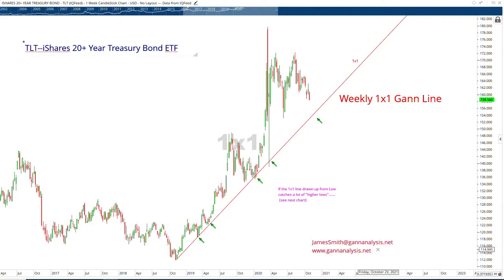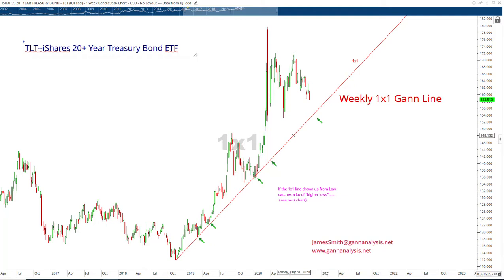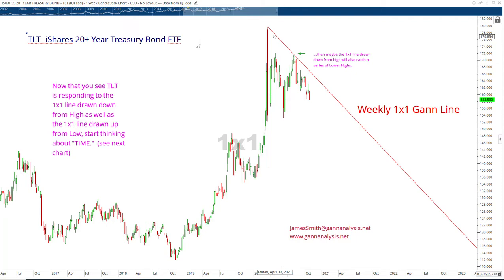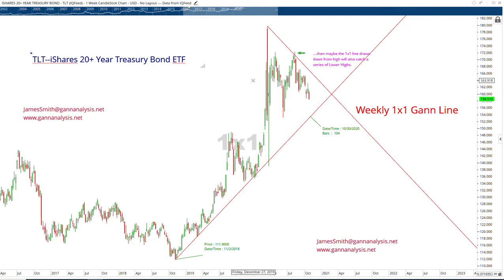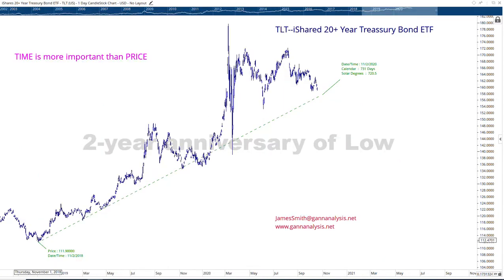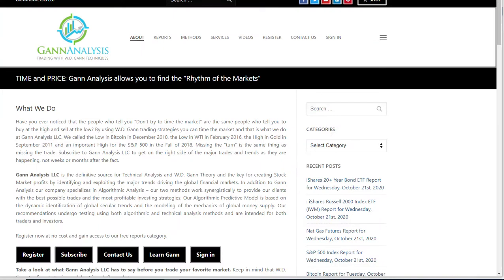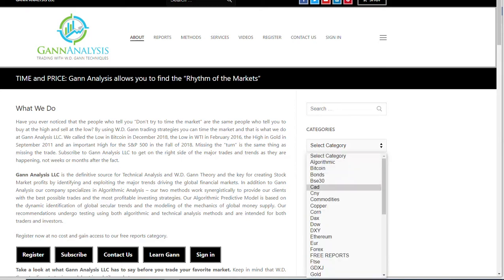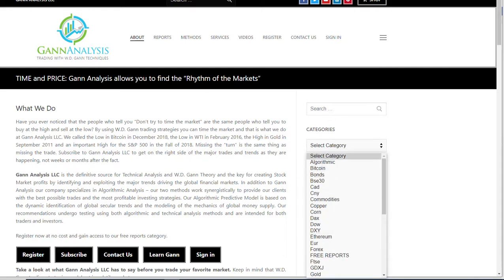Bond Market Volatility and the 2-year Anniversary of Low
2yr anniversary of Low due Nov 2nd suggests a big move for bonds.  Find out which way bonds will go just AFTER the Election